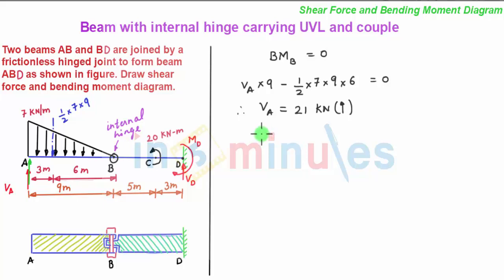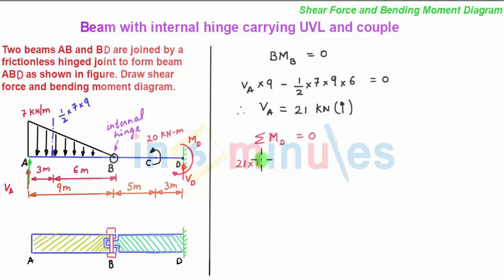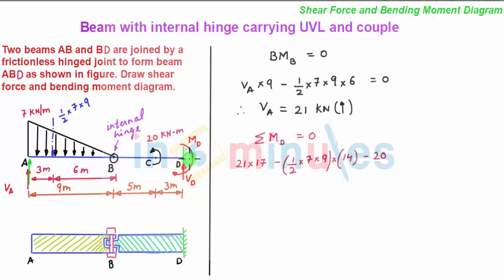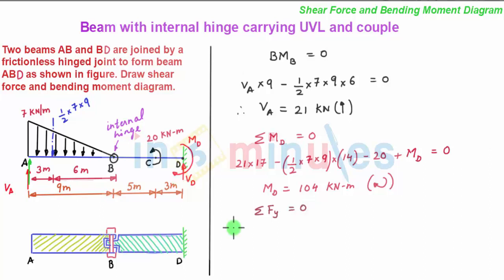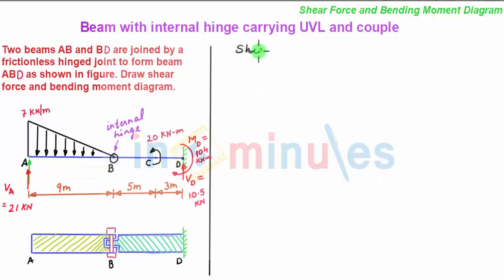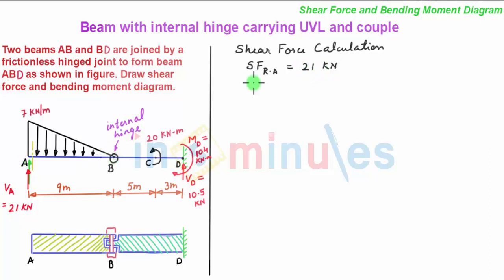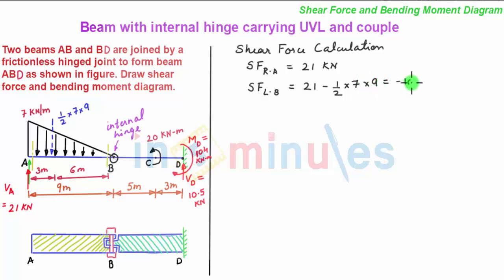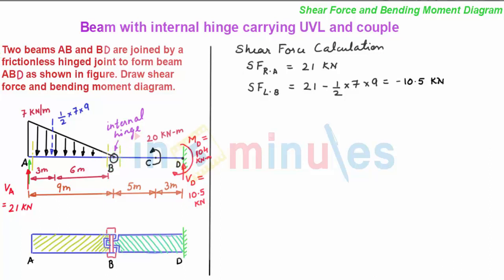Module2_Vid34_SFD and BMD of Propped Cantilever Beam Problem 9 (Part 2)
In this video you will learn about SFD and BMD of Propped beam with internal hinge in between and carrying UVL and moment.

Pre-requisite video -